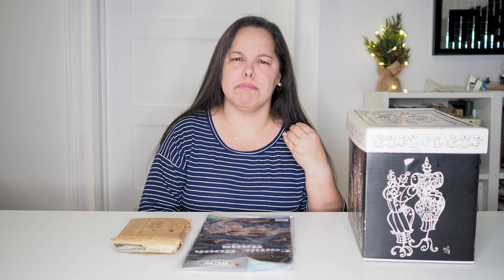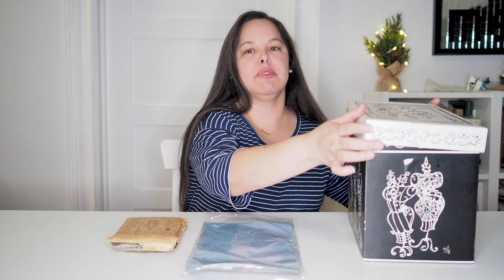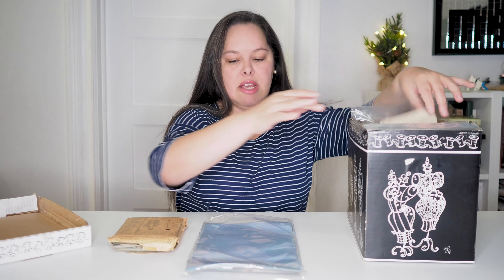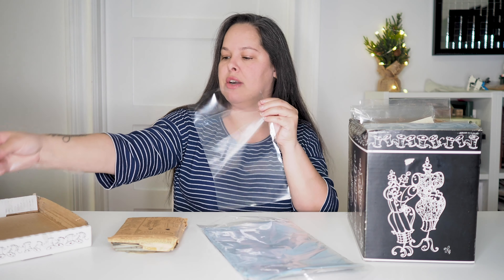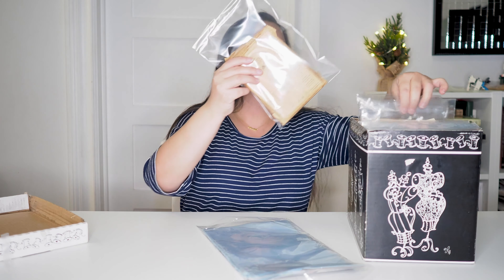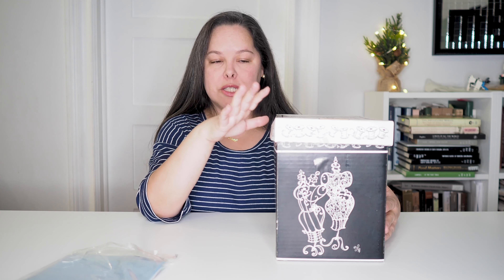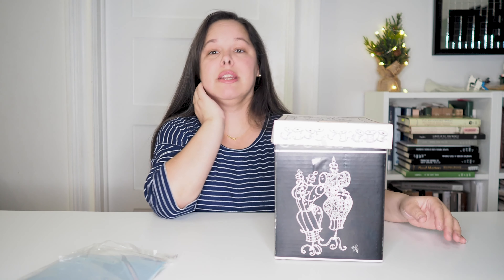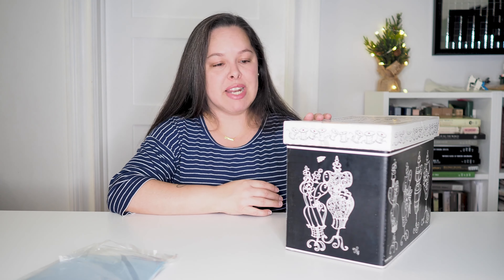Vlogmas Day 18: How I Store My Vintage Patterns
The bags in the video are 2mm thick.

Thumbnail Photo: Joanna Kosinska on Unsplash